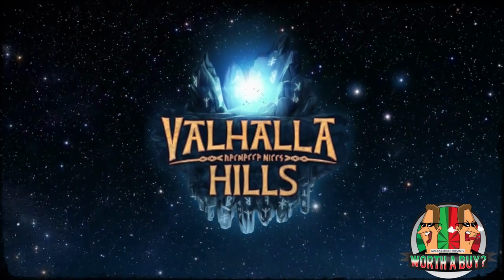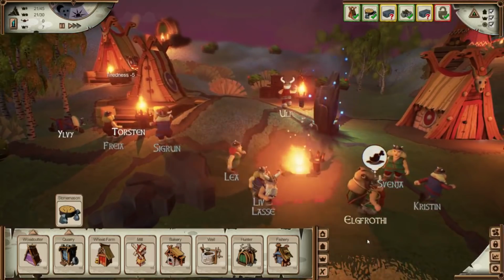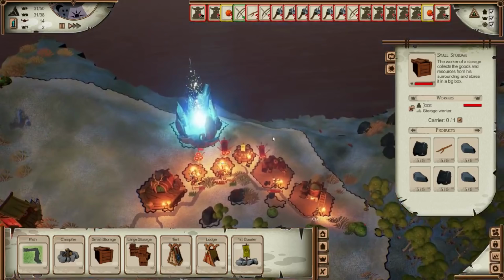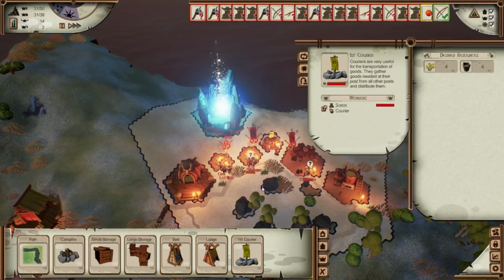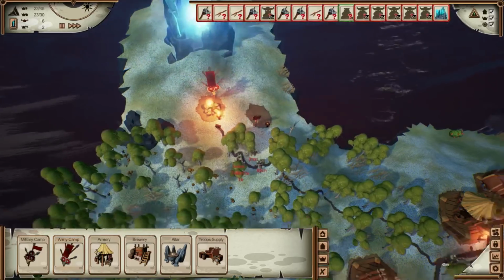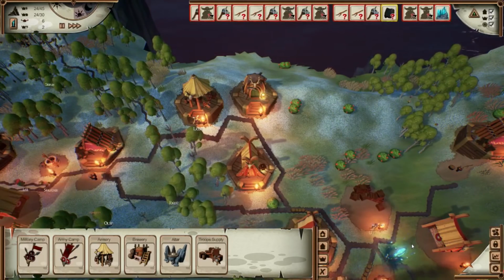Valhalla Hills Review - Worthabuy?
Greenman Gaming Link - Use this link to purchase your games.